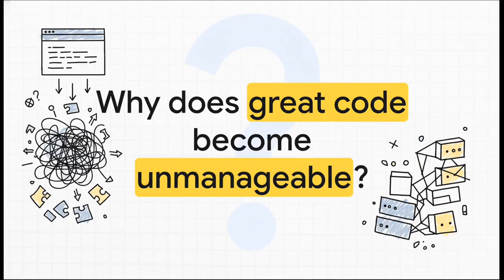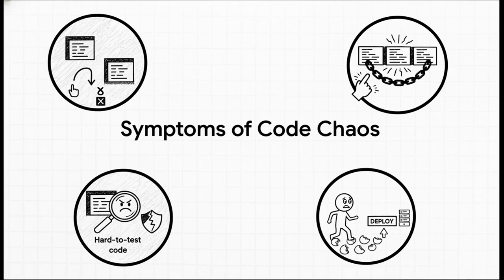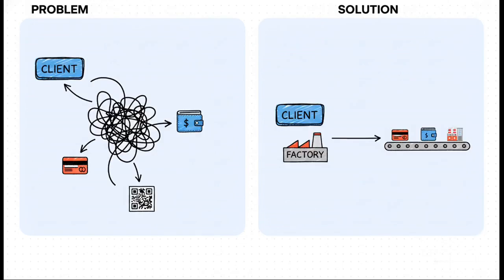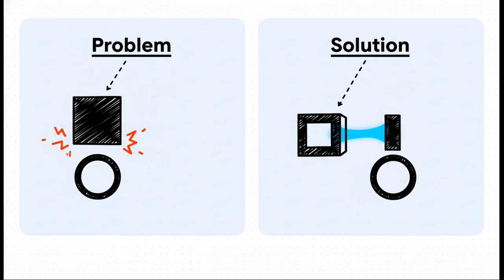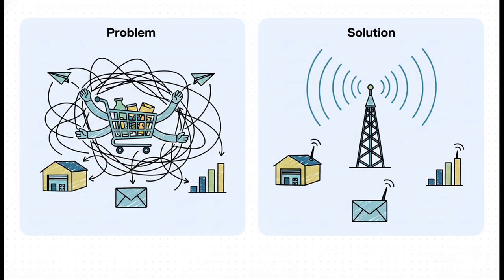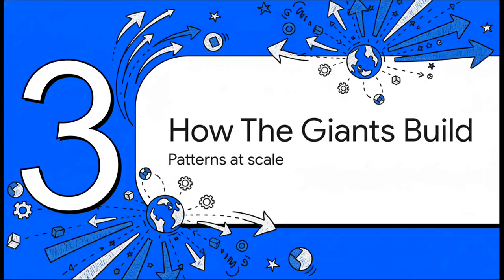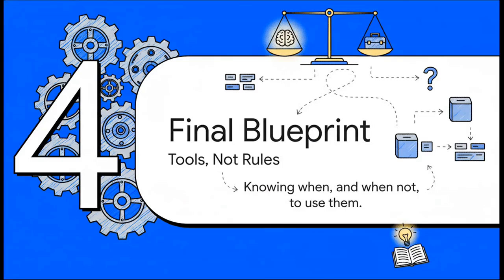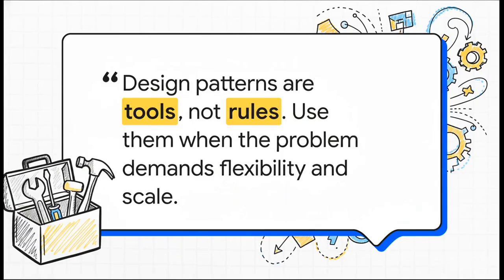Top 8 Java Design Patterns Every Backend Dev Must Master🚀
Spring Boot + Java enterprise patterns that scale:
✅ Singleton - Factory - Builder - Strategy - Observer
✅ Decorator - Template Method - Command

Stop writing brittle services. Build flexible systems.